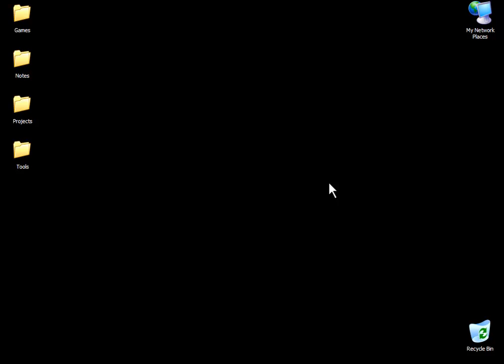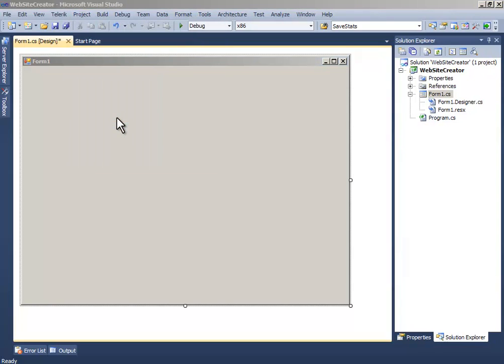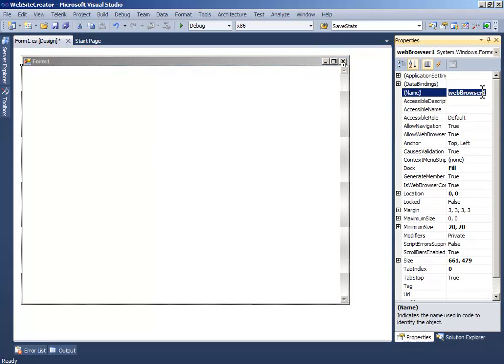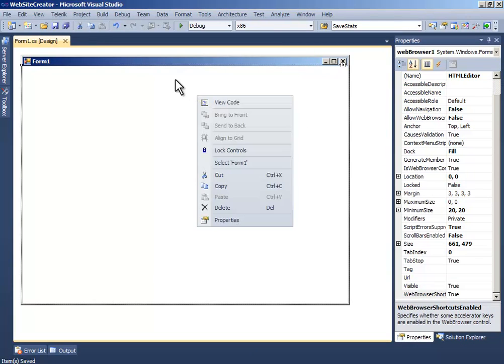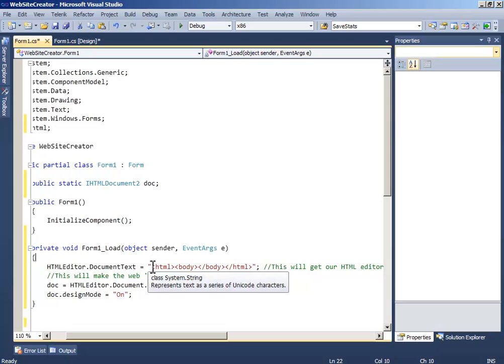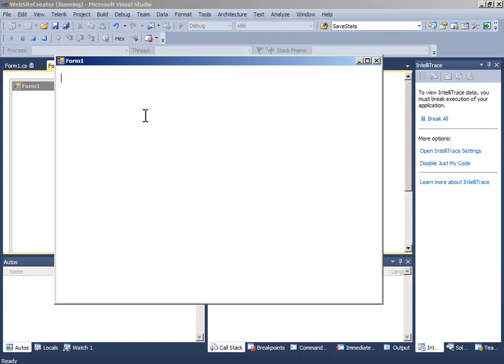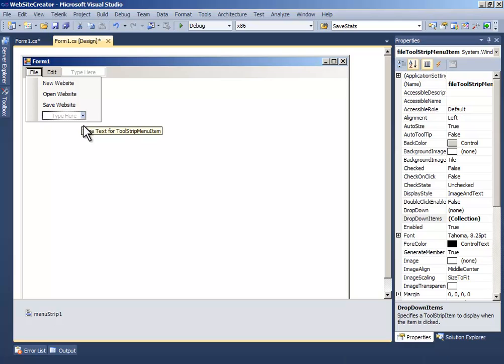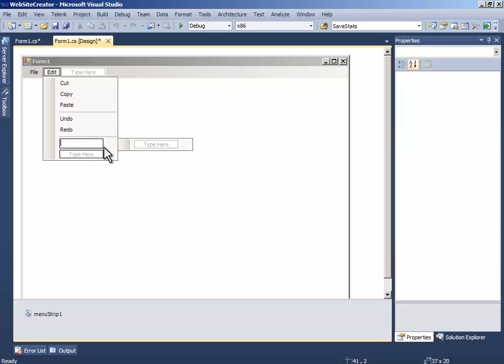How to make a Website Creator or WYSIWYG Editor in Visual C# [Part 1]